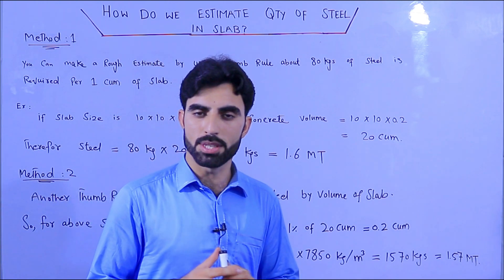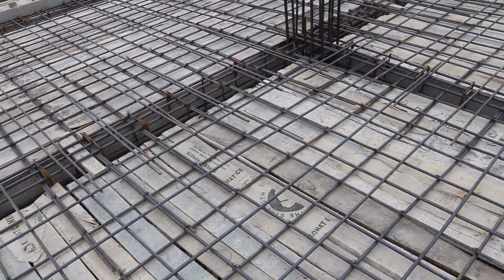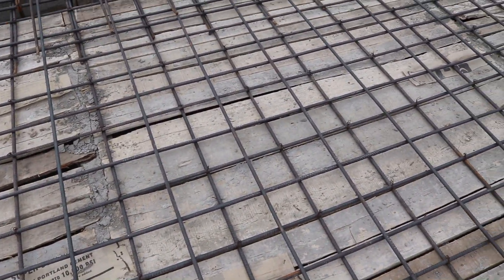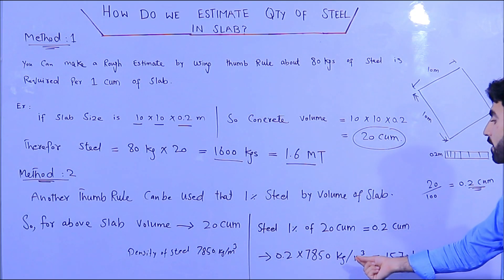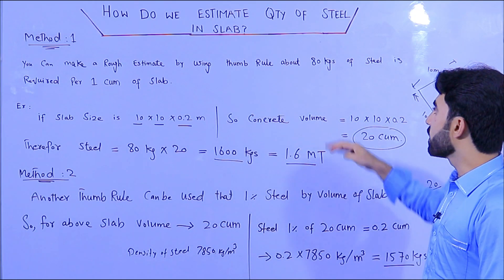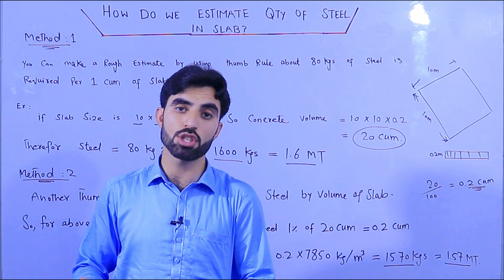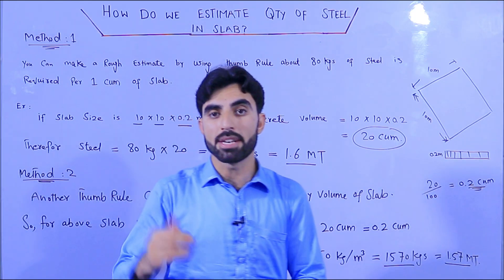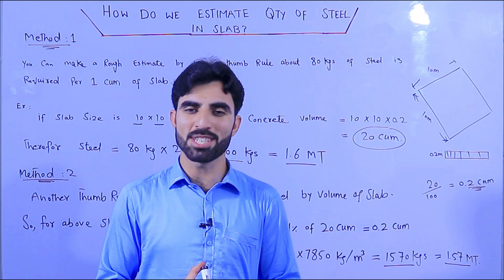How Do We Estimate Quantity of Steel in Slab?